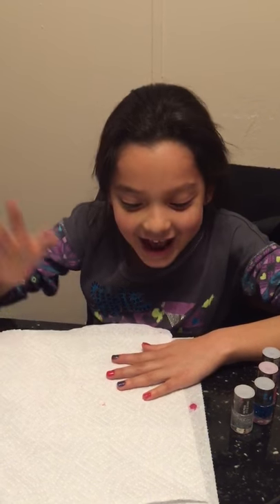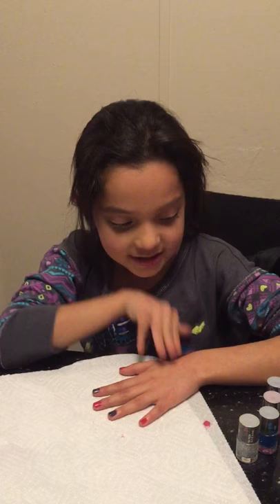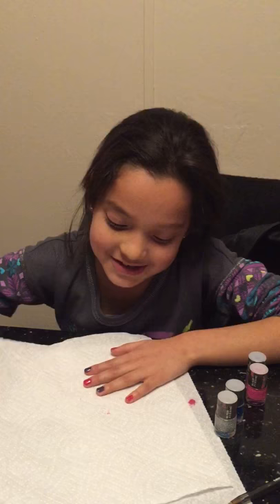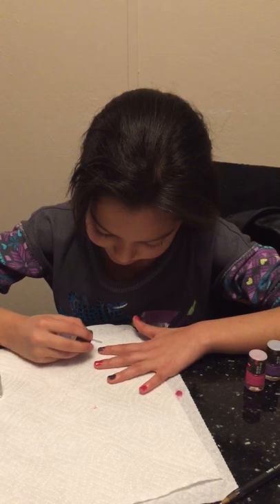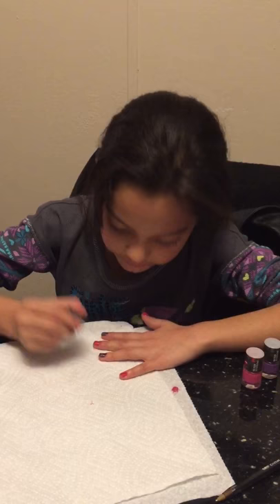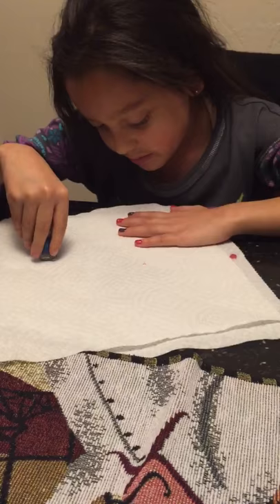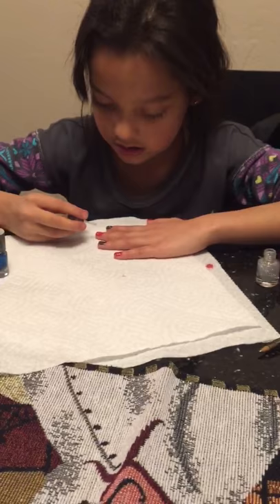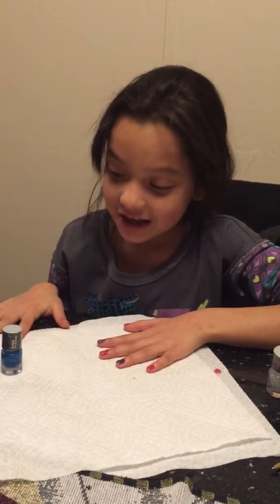How to paint your nails Nethania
How to paint and decorate your nails